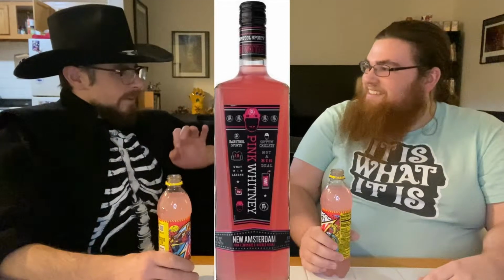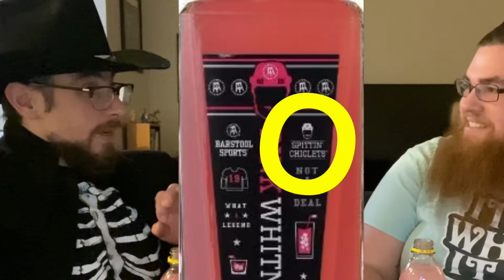Mtn Dew Spark (Raspberry Lemonade) Review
Stephen and I try the newest lineup in the mtndew family, Mtn Dew spark ! Can this Raspberry Lemonade drink live up to our nostalgic memories, or is it outdated in the time of pinkwhitney